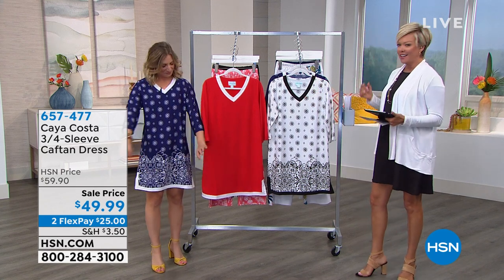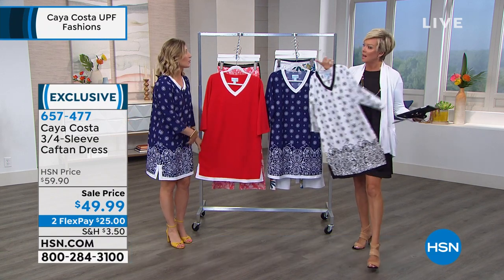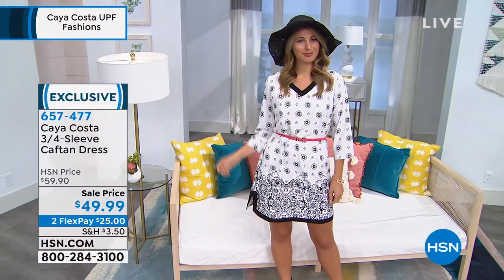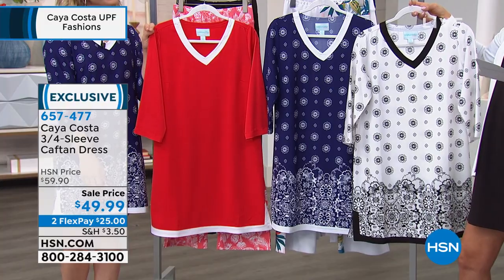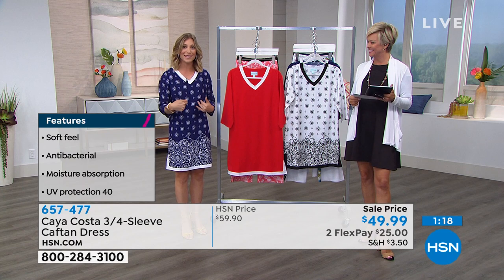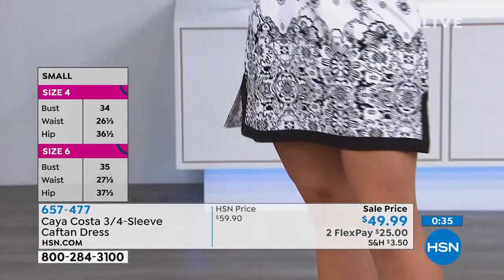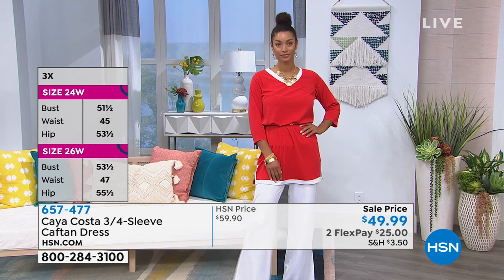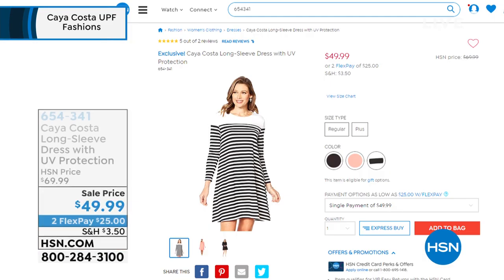Caya Costa 3/4Sleeve Caftan Dress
Keep your cool in the sun or in the shade with this truly versatile caftan. Wear over your favorite swimsuit by the pool, or pair with pants for a waterfront dinner date and you'll stay covered in style.